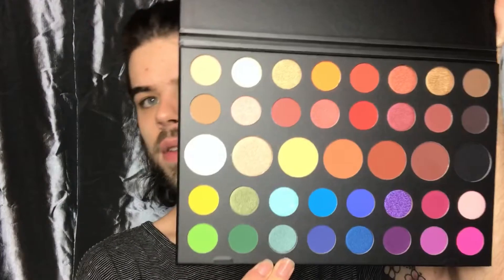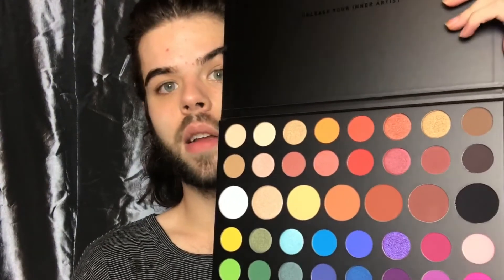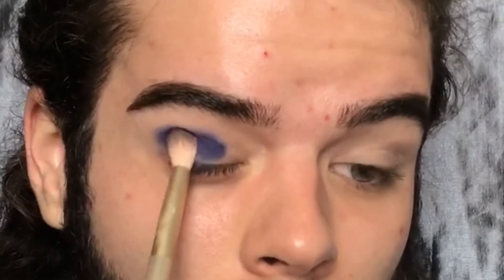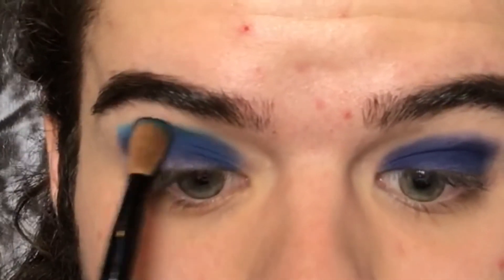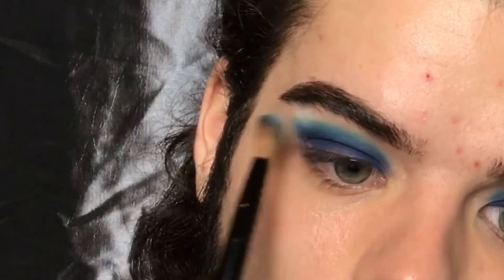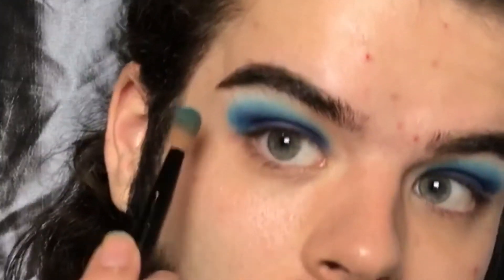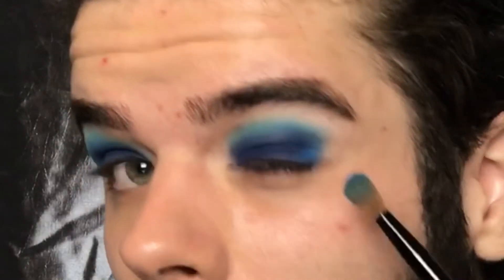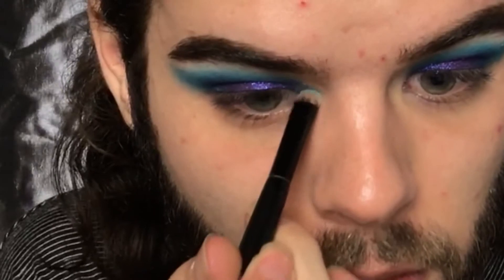Blue Dream ft. James Charles x Morphe palette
Are you feeling chilly or is it just my icy eye lewk?